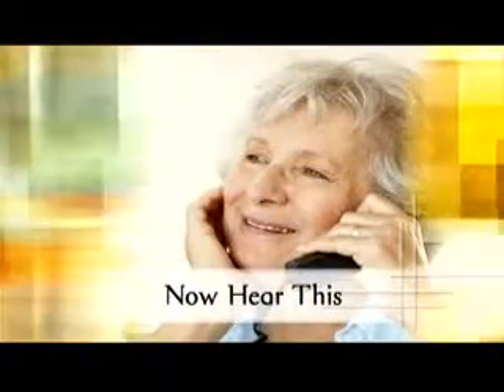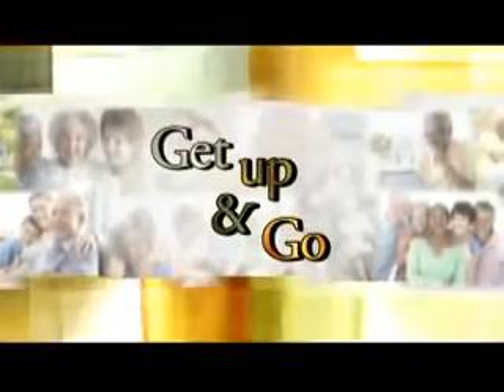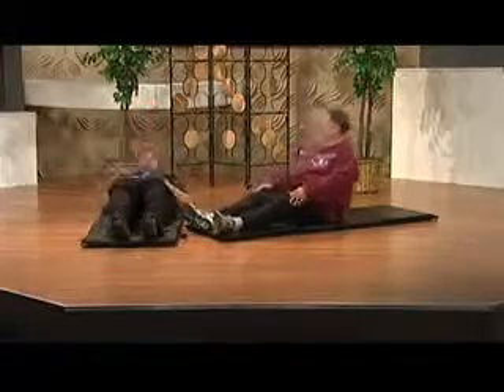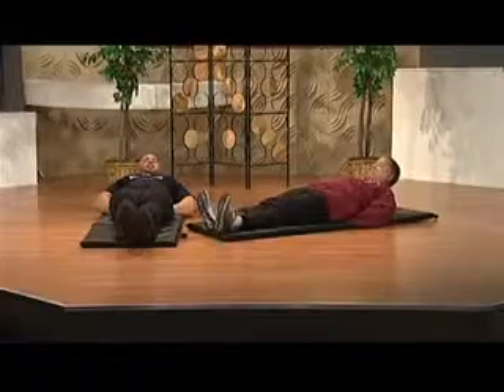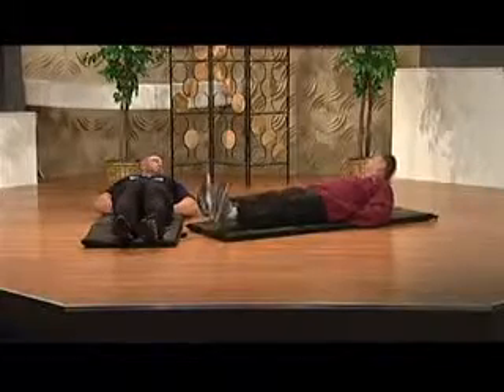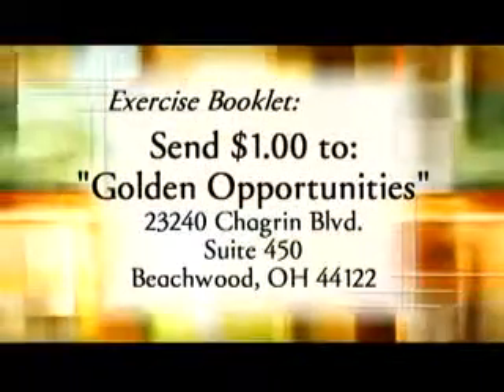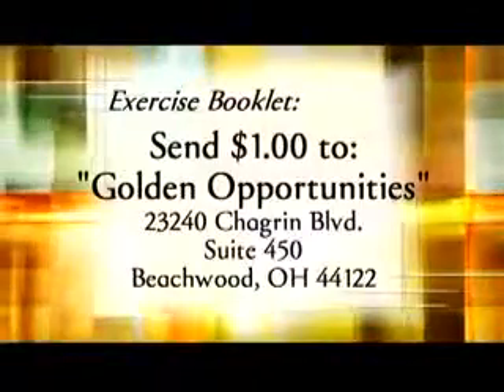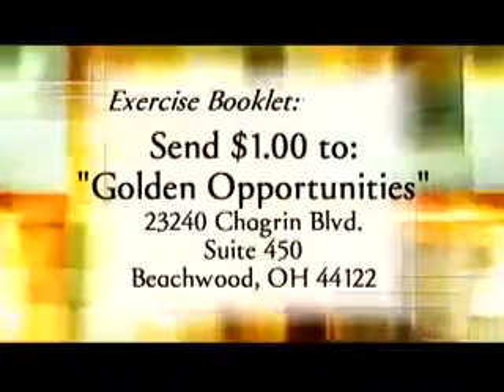Golden Opportunities Show 690 exercise